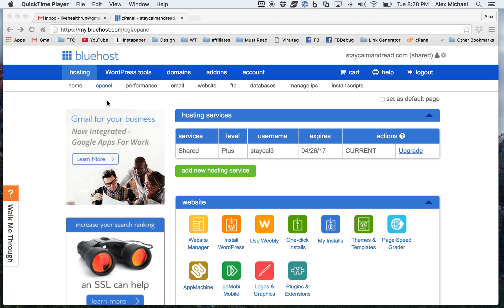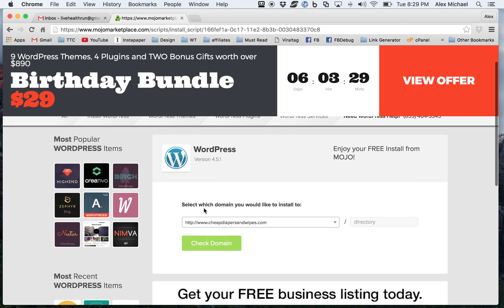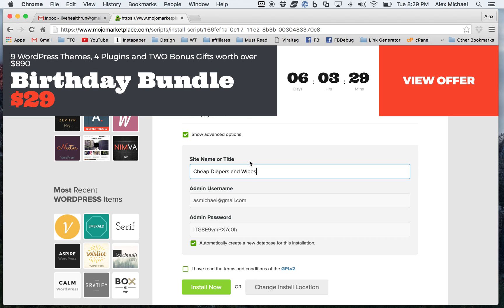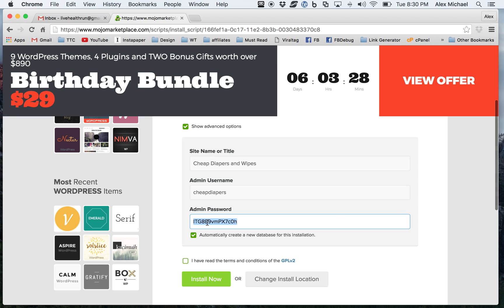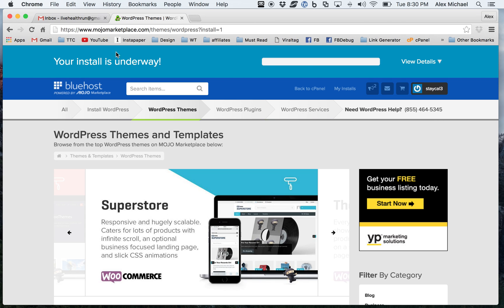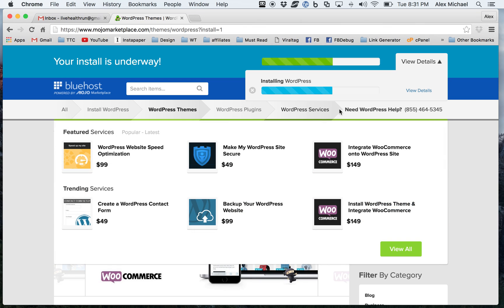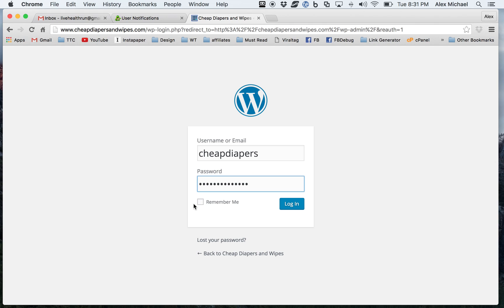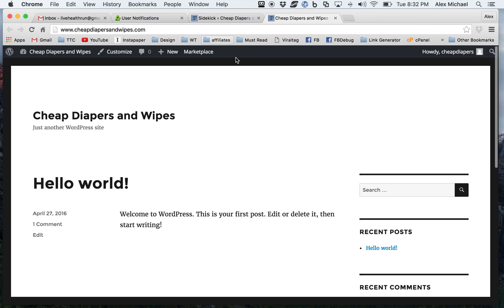How to Install WordPress on Bluehost.com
You might think that creating your own website is only for master technical gurus.  Think again.  In this tutorial we look at how easy it is to install WordPress on your purchased domain.  And yes, it took just a couple of clicks to do it. Get the best deal on website hosting